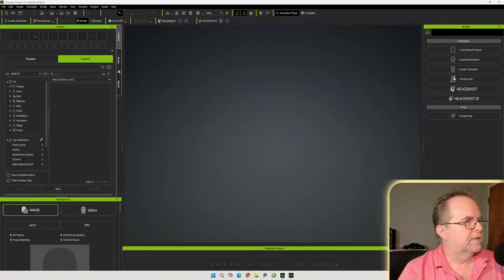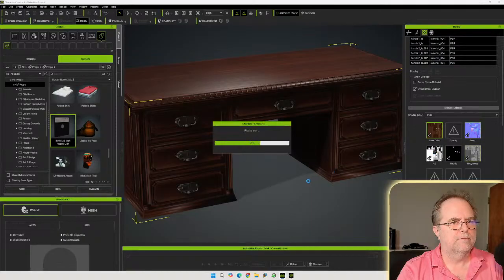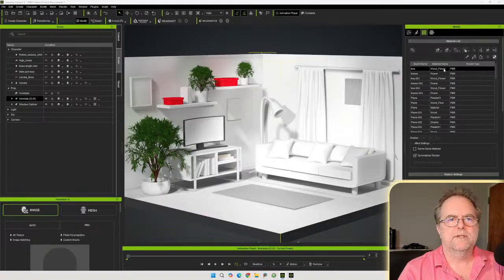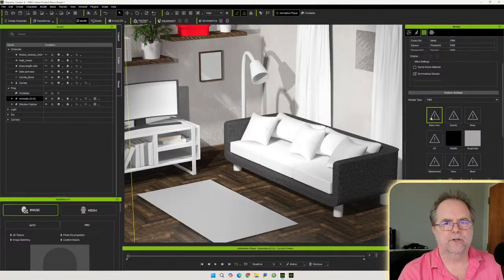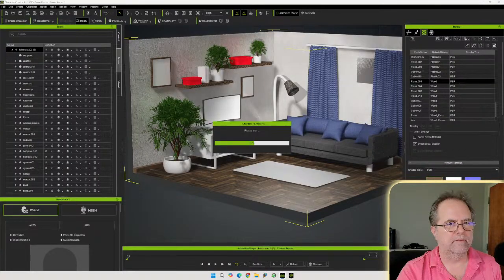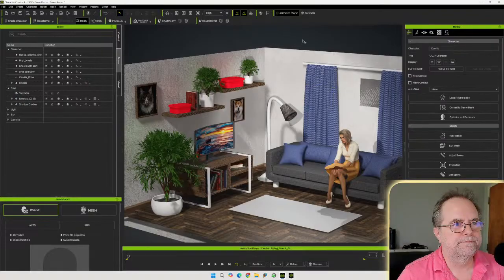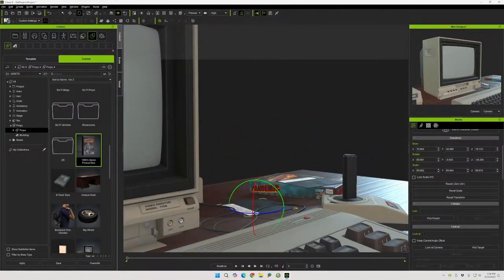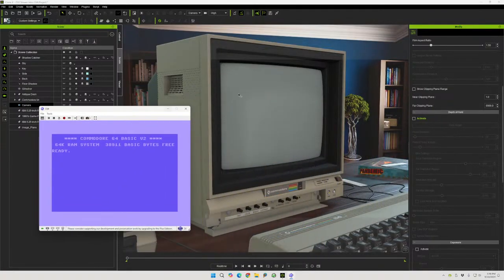Making Machinima in iClone 8 - Livestream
Building out a scene from scratch in Reallusion iClone 8 using a Blender prop from Sketchfab.